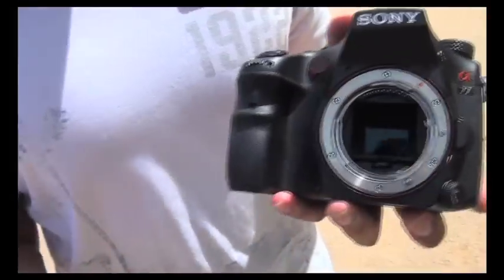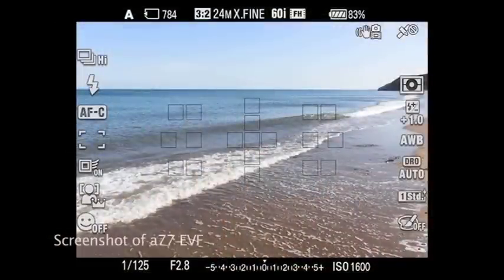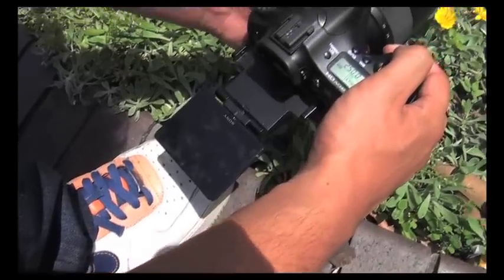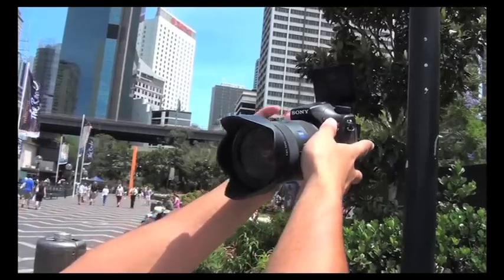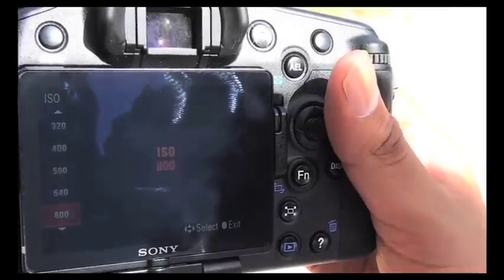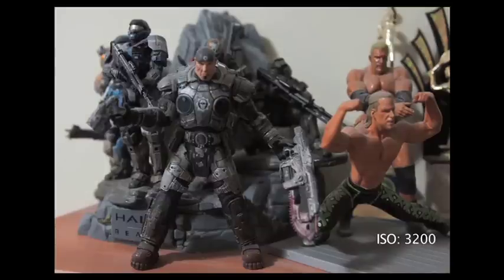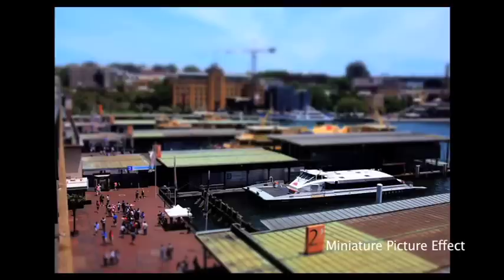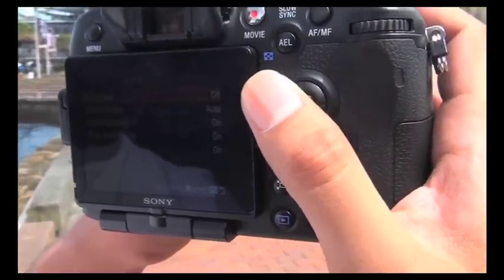Sony Alpha a77 Review | John Sison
Hi everyone! This is my first of many reviews for the Sony Alpha system. What a start to be making the first review on the Sony a77. Its an amazing camera and I hope you enjoy watching my video.

Improvements after firmware upgrade

Addition of capability to enable or disable MOVIE button.

Expanded the number of automatic compensation compliant lenses: SAL30M28, SAL50F14, SAL2470Z, SAL2875, SAL70400G, SAL70200G, SAL35F14G, SAL1635Z.